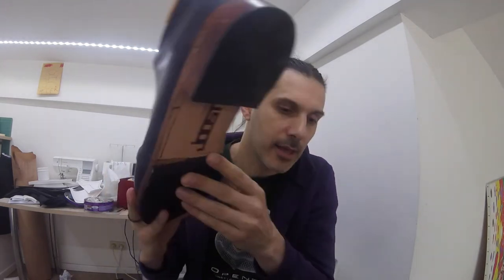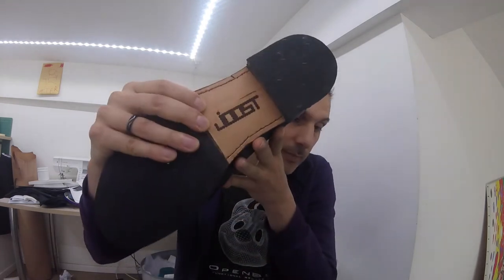Shoes from scratch 1/25 : Introduction